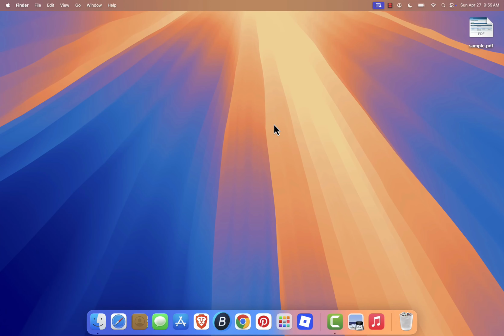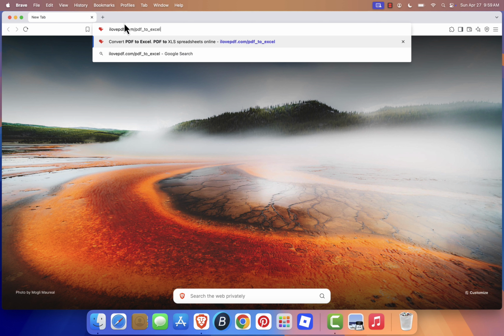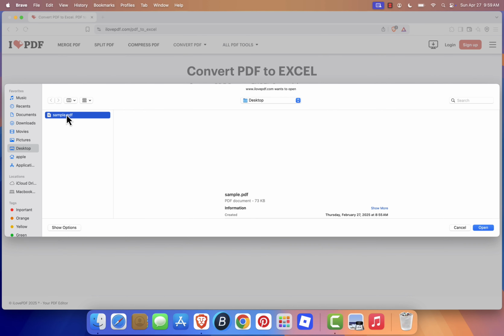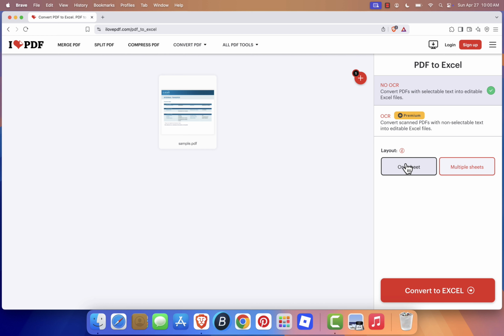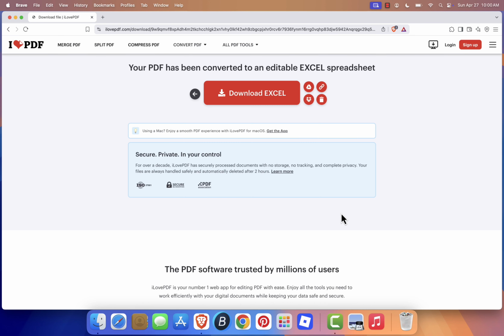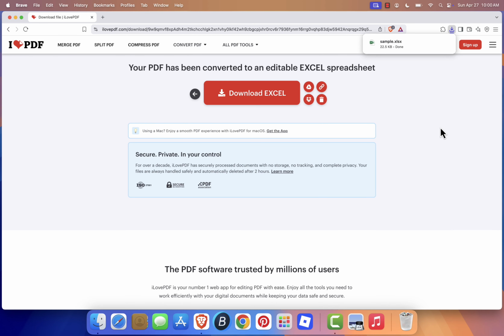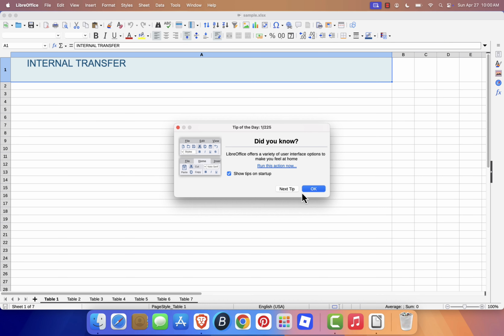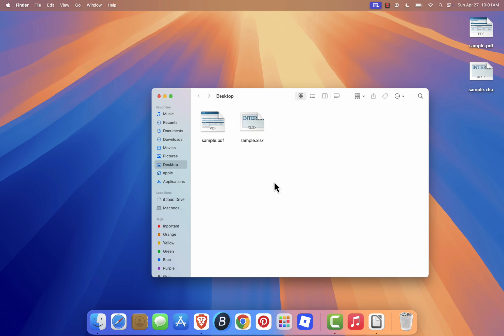How To Convert PDF to Excel on Mac (Online Method)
how to turn any PDF into an editable Excel spreadsheet on your Mac using iLovePDF